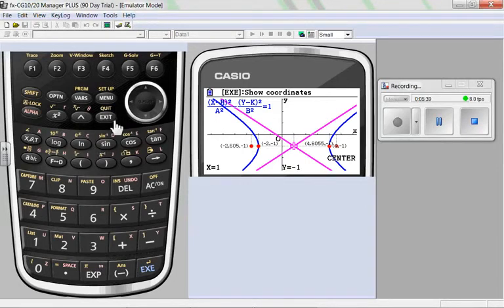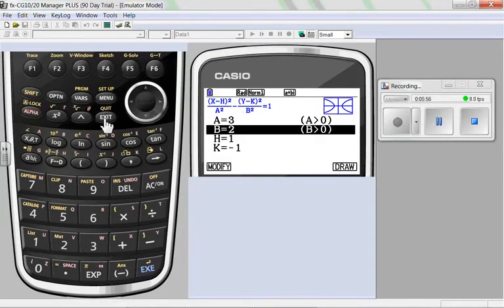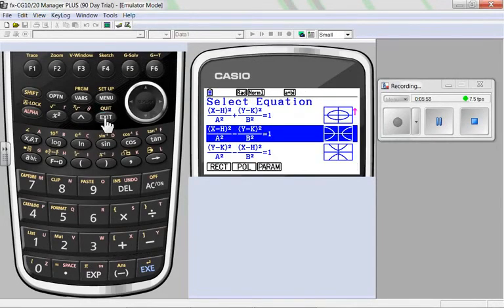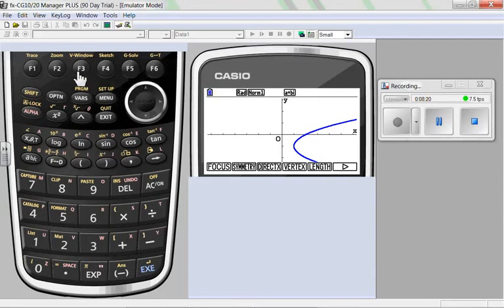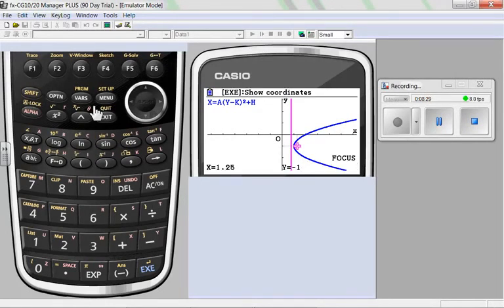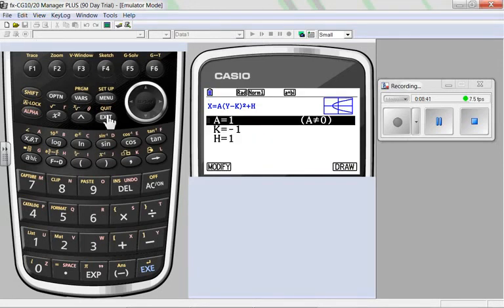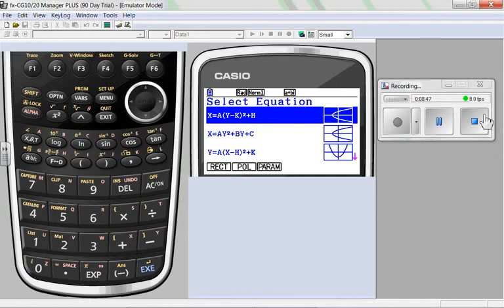Episode 9 Modify and Conic Graphing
How to use Modify and Conic graph mode to teach key features of conic sections.